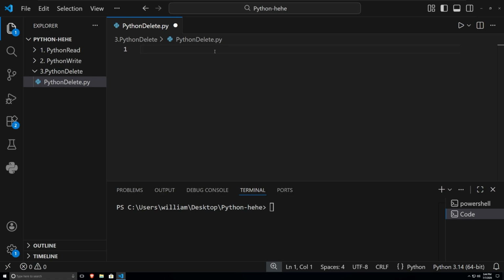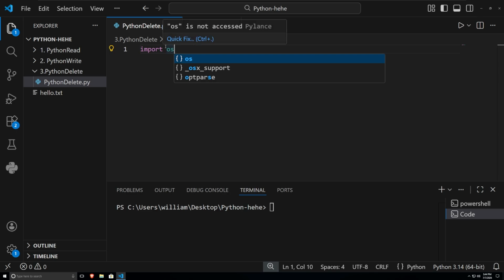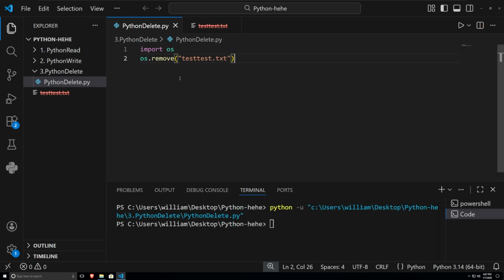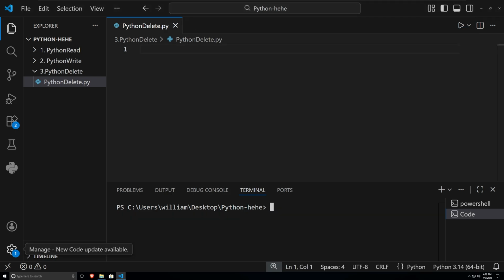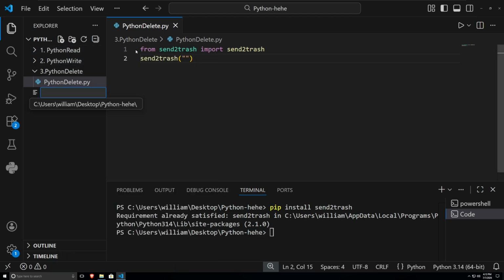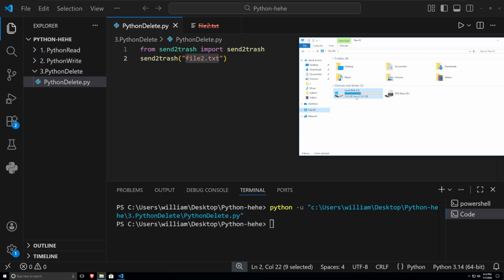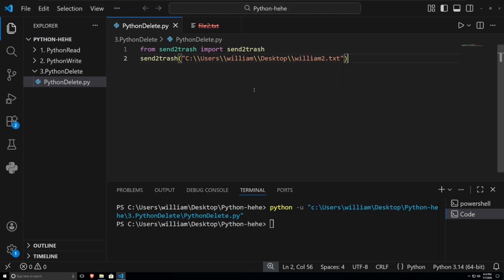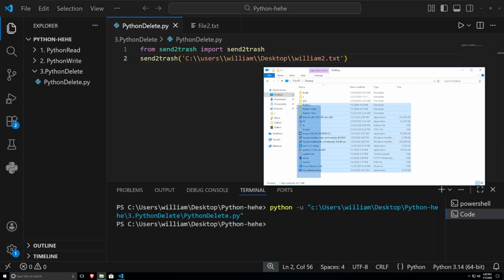Delete a File with Python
How To Delete a File In Python
Python Delete File